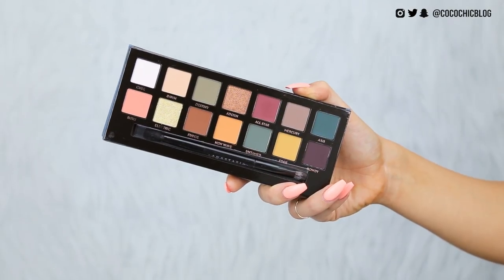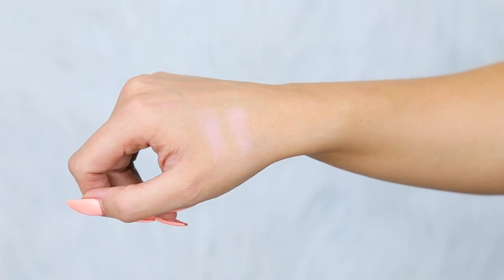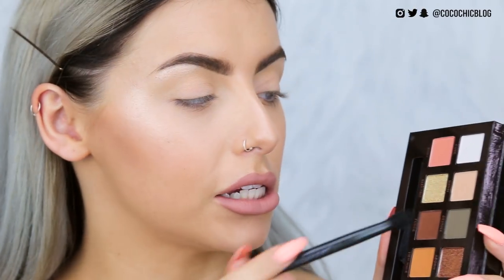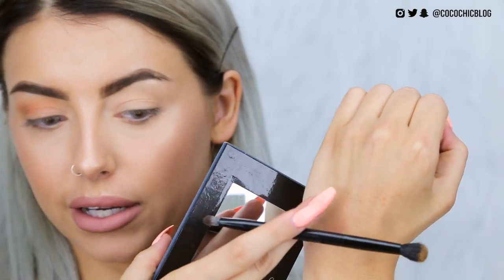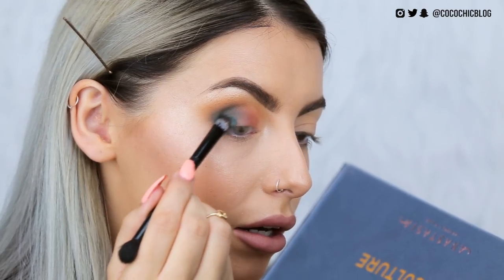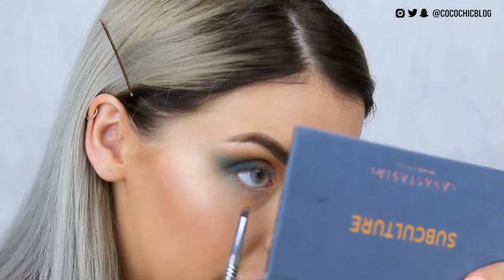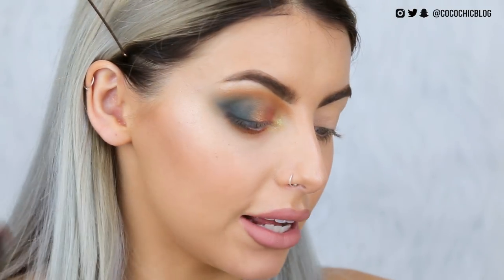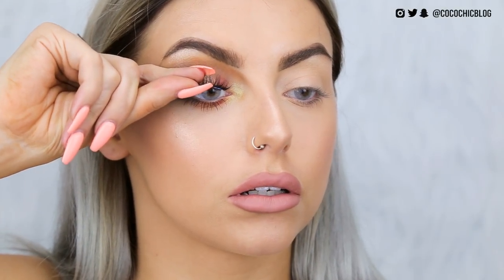ABH SUBCULTURE PALETTE REVIEW + TUTORIAL - HIT OR MISS!?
▷ PRODUCTS MENTIONED:
ABH Subculture Palette
L'Oreal Miss Baby Roll Mascara
Lily Lashes in Delara

24-105mm Lens
Soft Boxes